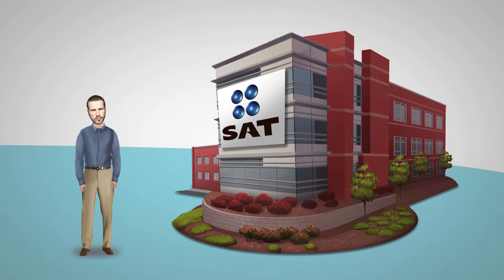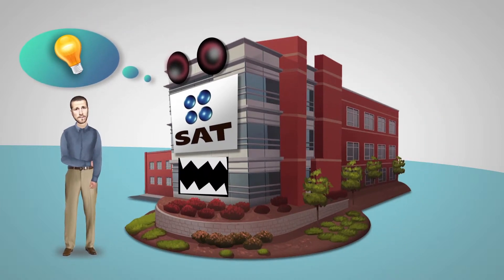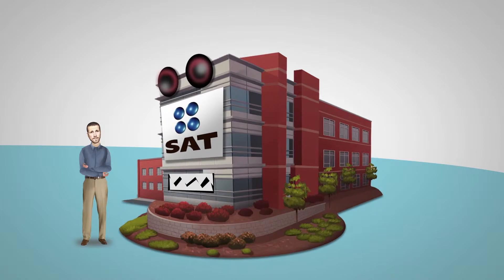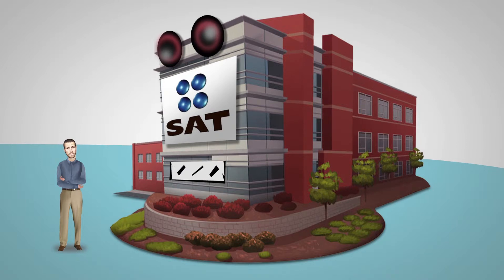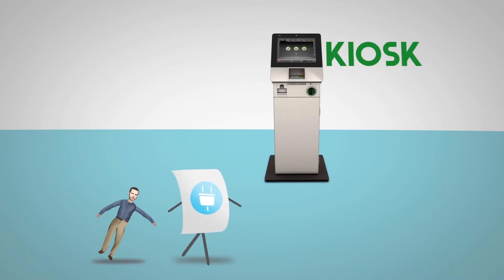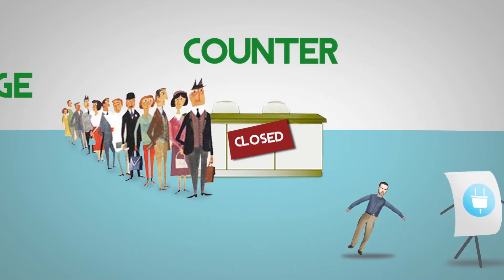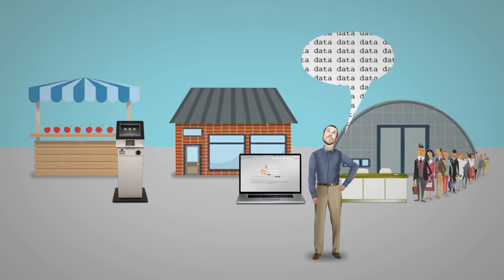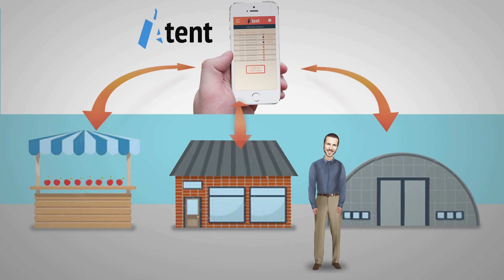R126 Atent Final Video